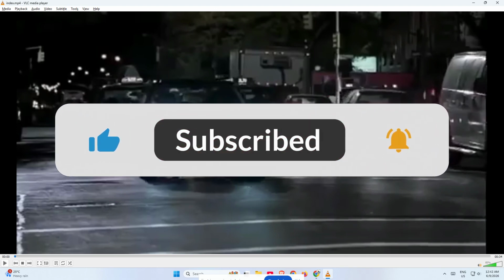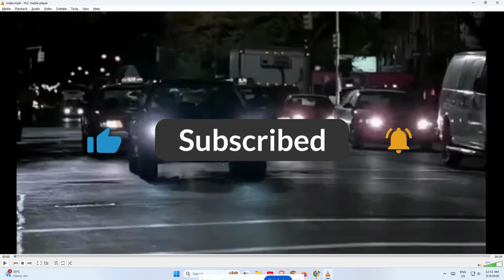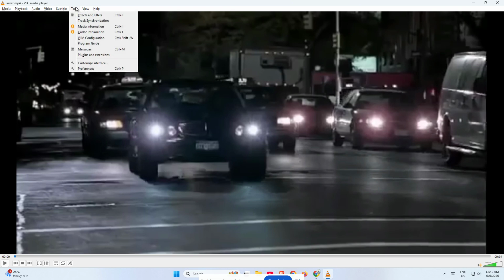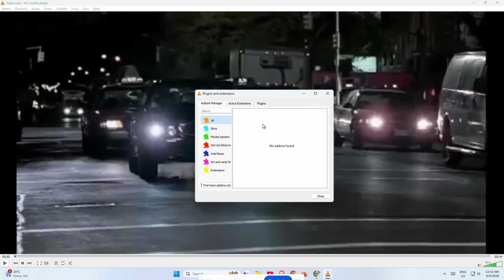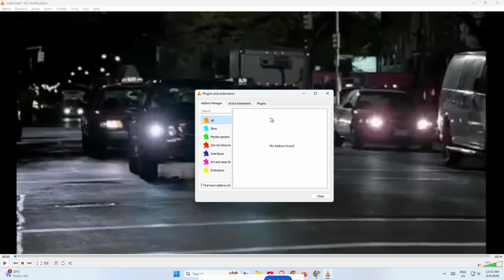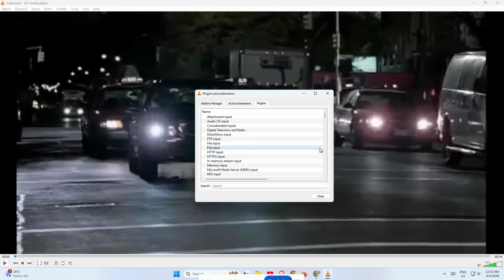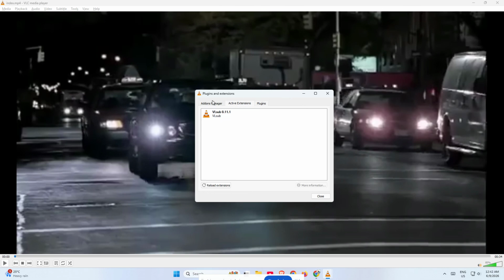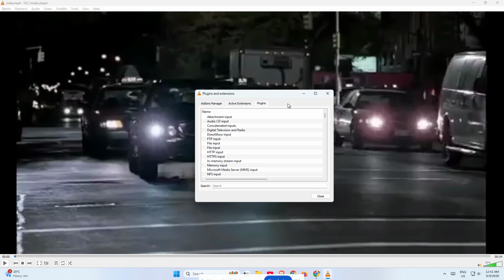How To Access Plugins And Extensions In VLC (Easy Guide)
Learn how to access plugins and extensions in VLC quickly using the Tools menu. This easy tutorial shows you where to find the plugins and extensions section so you can view all available options inside VLC Media Player.

🕚Timestamps:
0:00 Introduction
0:18 Open VLC
0:28 Click Tools
0:38 Click Plugins And Extensions
0:49 View All Available Options
1:00 Outro

✍️What You'll Learn In This Video:
• How To Open VLC Media Player
• How To Find The Tools Menu In VLC
• How To Access Plugins And Extensions In VLC
• How To View All Available VLC Add-Ons
• How To Explore Extra Features In VLC Media Player

💡Pro Tips:
• Make sure VLC is updated to the latest version for the best experience.
• Use the Tools menu to quickly find advanced VLC features.
• Check plugins and extensions if you want to explore extra functionality.
• If an option is missing, restart VLC and open the menu again.